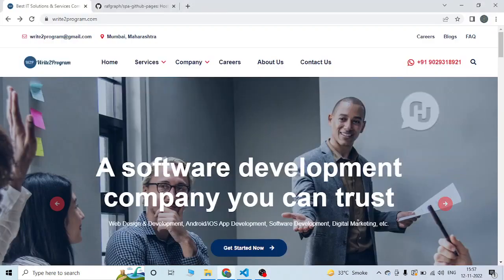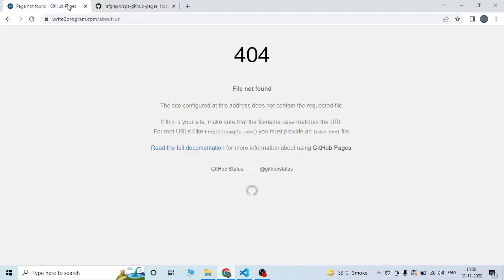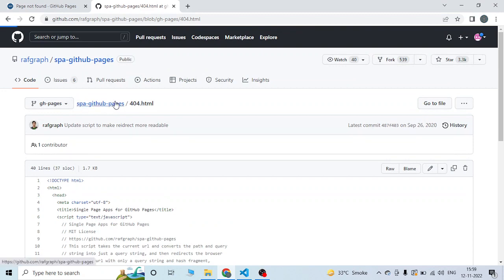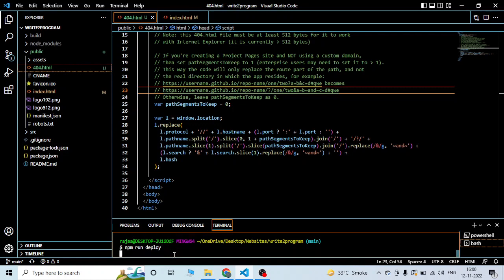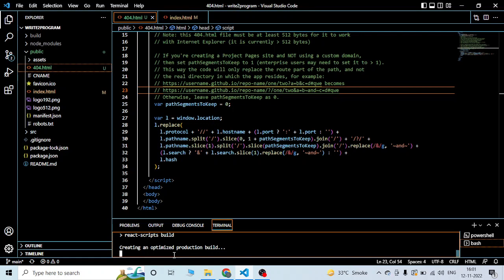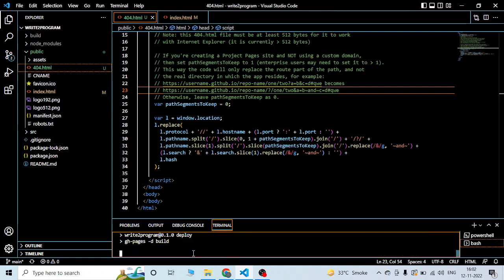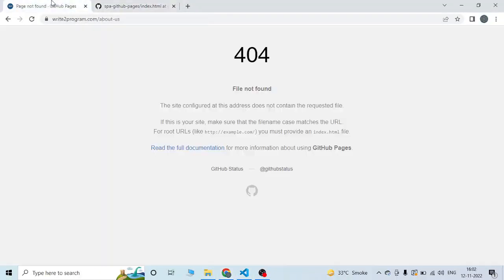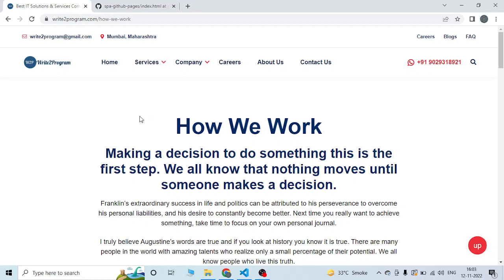Fixed 100% React refresh error 404 page not found | React.js | GitHub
Connect with VirtualCode4U on social media for the latest videos, offers, jobs and much more: